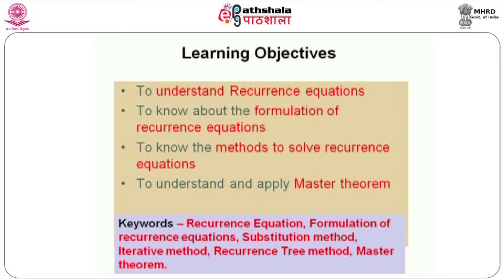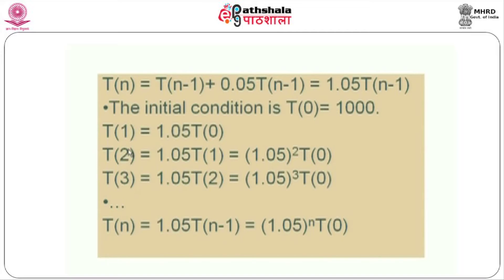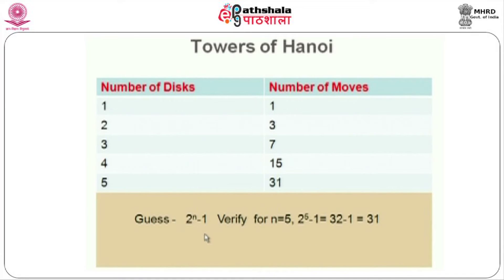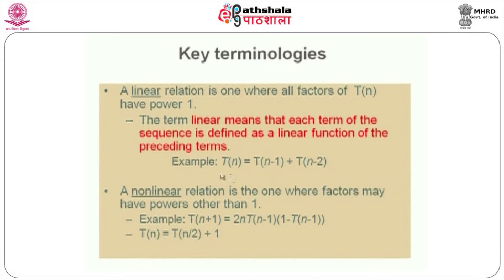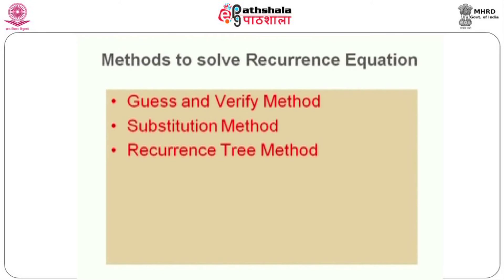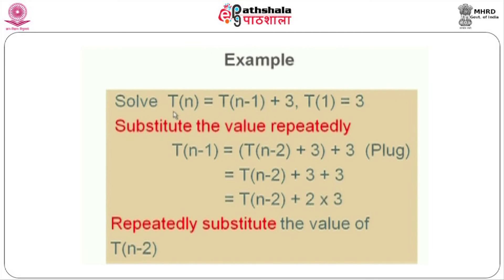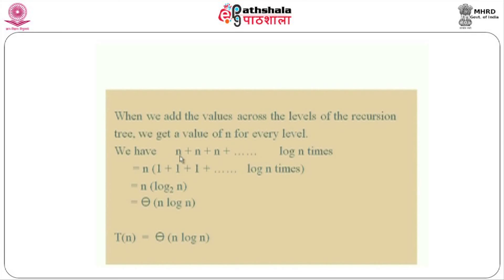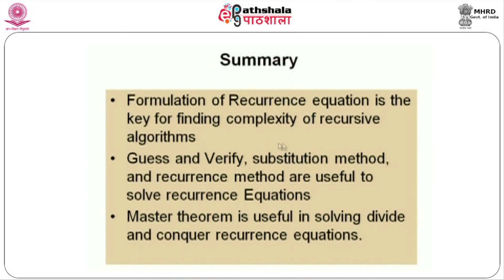Analysis of Recursive Algorithms (CS)